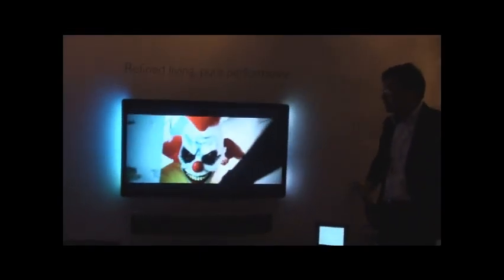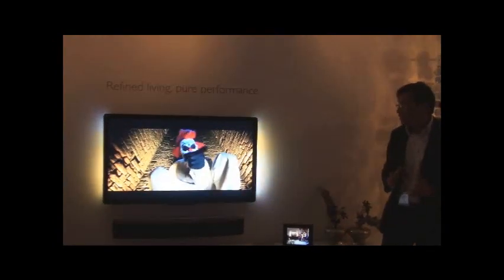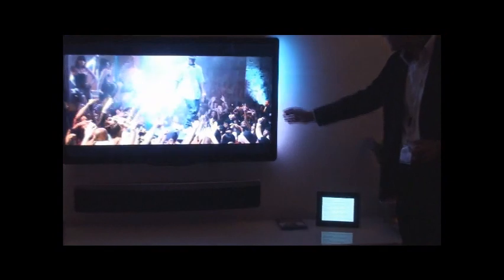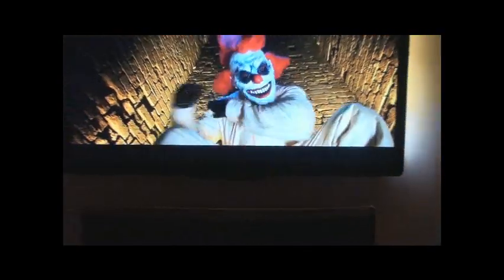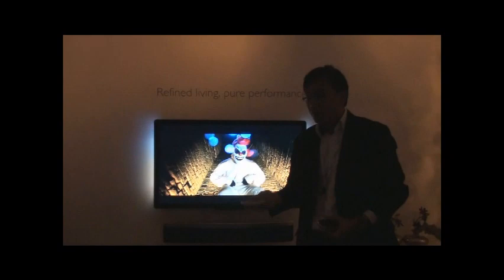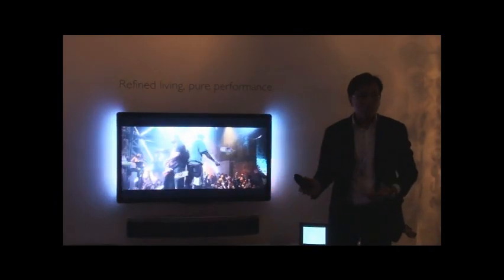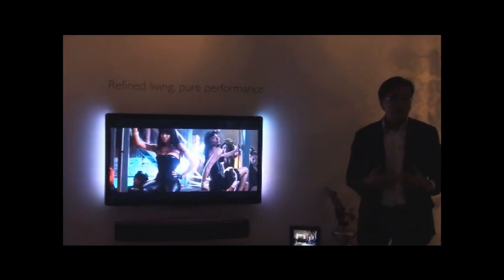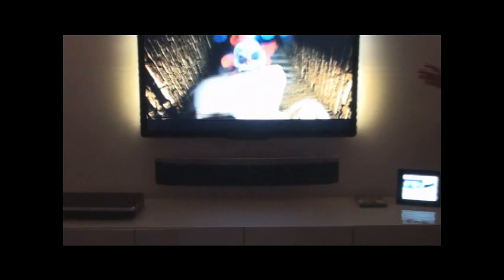Philips 2010 8000 series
A presentation of the new 8605H series from Philips with Ambilight.